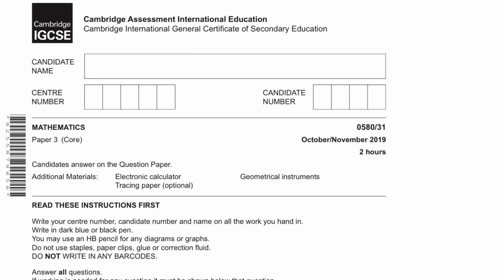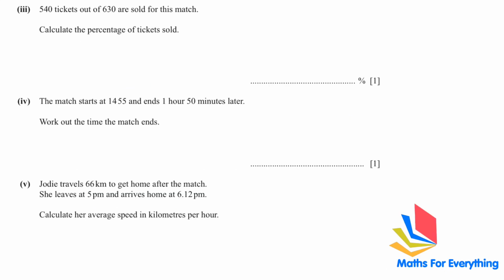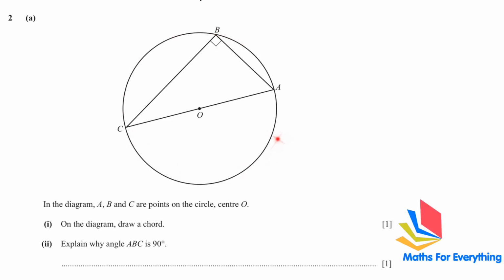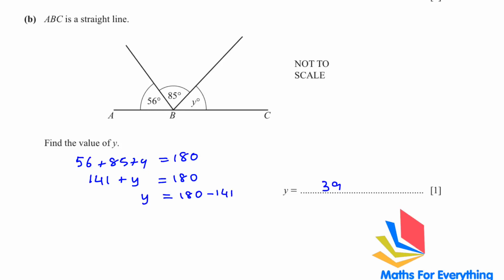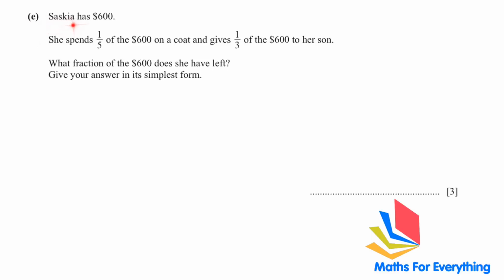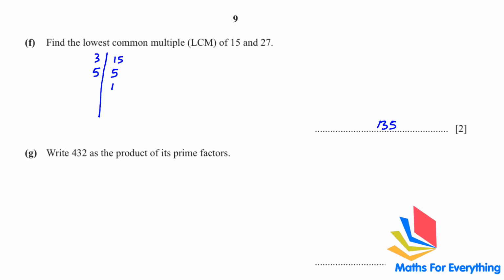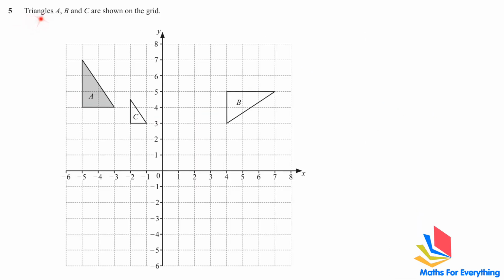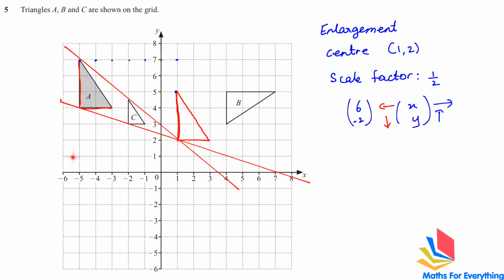IGCSE MATHS PAPER 3 0580 OCT/NOV/31/2019. PART -1 .MATHS FOR EVERYTHING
IGCSE 0580 Maths Past Paper 3 Oct/Nov paper 31/2019, O/N/31/2019, solved questions 1 to 5. I give you guidelines which will help you to get good grades. I also explain the topics while solving the questions. You can practice them for papers 1and 2 as well and also for GCSE. The best way to do IGCSE revision is to solve past papers.